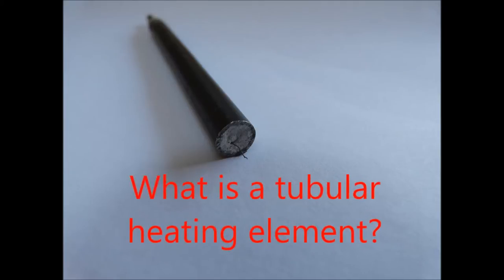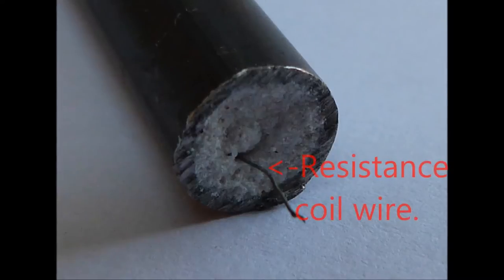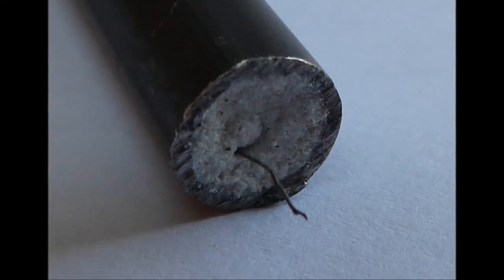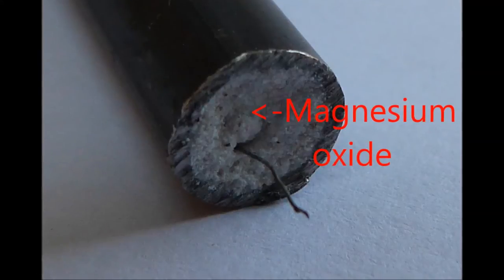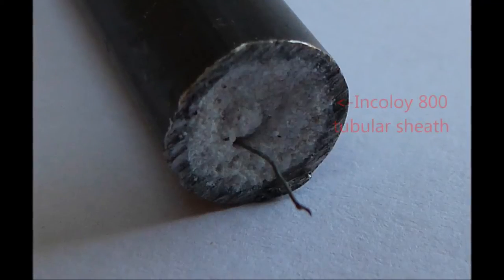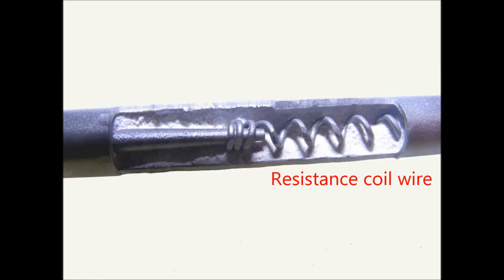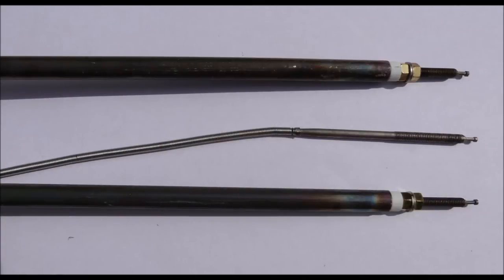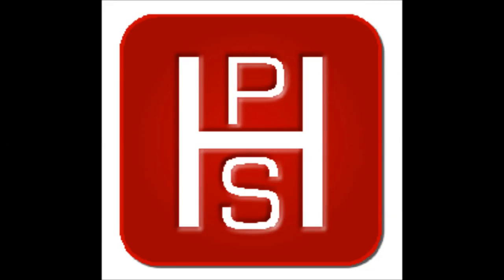What is a heating element?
Explanation of component parts of a heating element, and their functions.
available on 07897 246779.